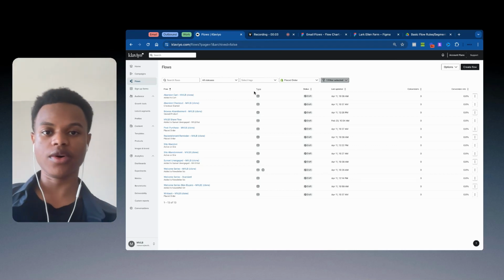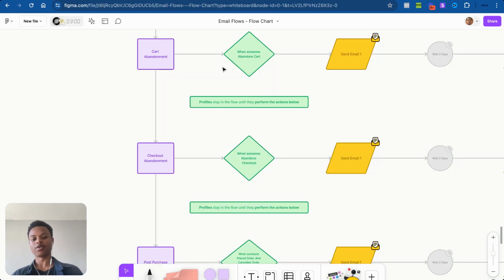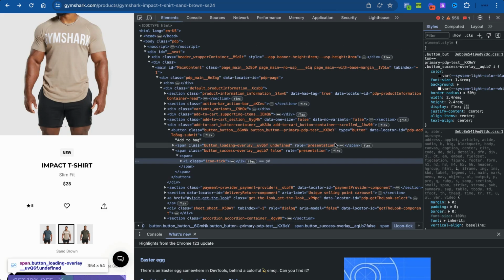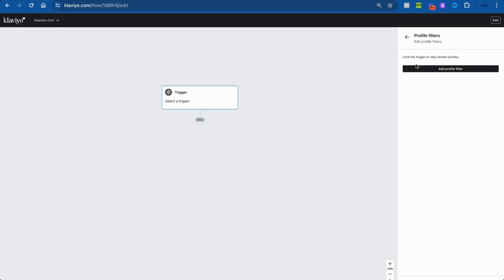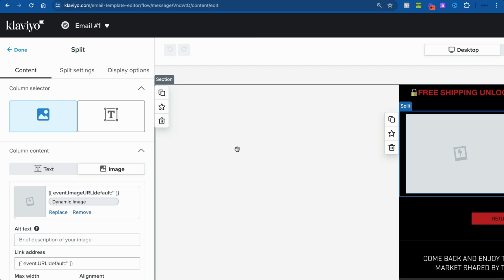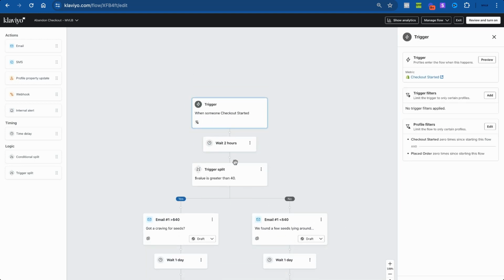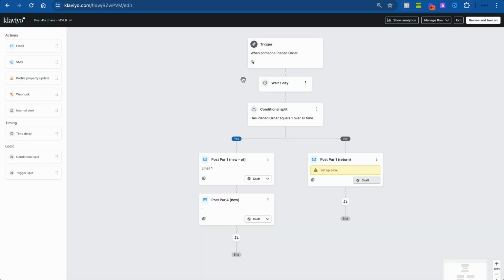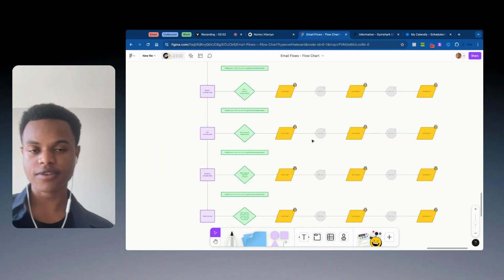2024 Klaviyo Tutorial | Top 3 Flows Every Ecommerce Brand Needs PART 2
In this video, I talk about the top 3 flows you'll need (part 2!) which is the abandoned cart, abandoned checkout and post purchase flows.

These flows are necessary to convert customers who are hesitant to buy from you because of some reason we'll talk about in this video LIVE.

In my videos, I cover a bunch of topics and skills we’ve acquired over the years. I cover everything *takes deep breath*, email marketing, e-commerce, Shopify, copywriting, automations, direct response, deliverability, how to do email marketing, how to use Shopify, how to create a high converting email flow, how to setup Klaviyo, how to fix spam, how to get started as a beginner, and more.